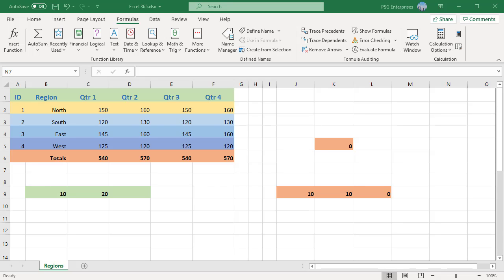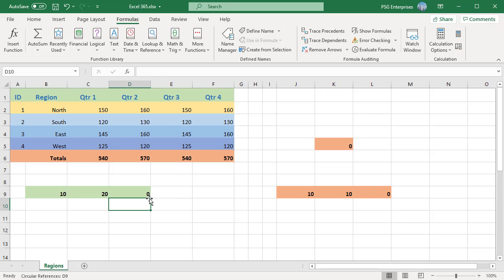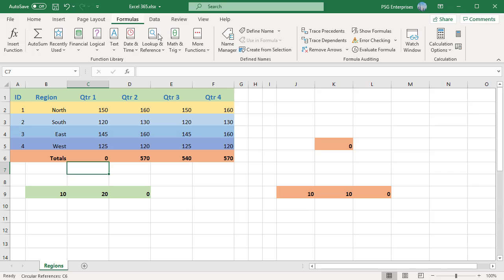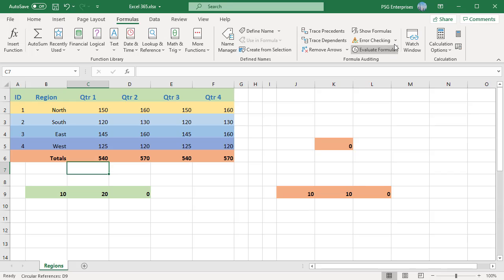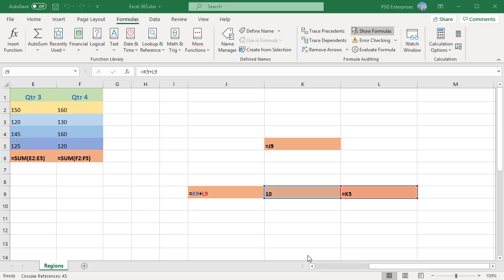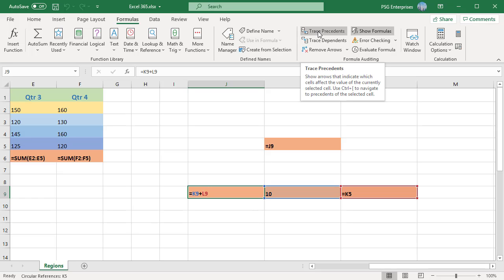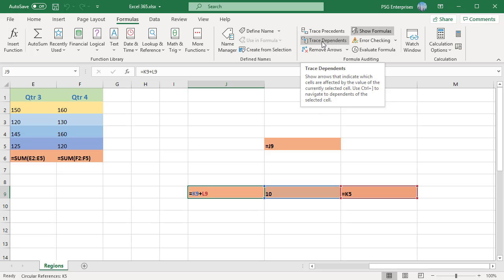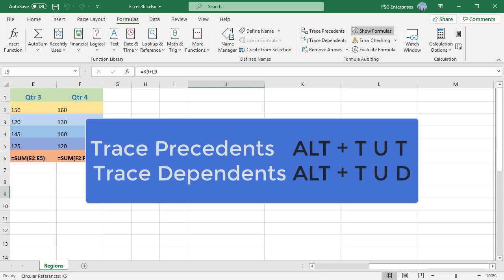How to Find Circular Reference in Excel - Office 365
A circular reference occurs when a formula directly or indirectly refers to its own cell. You can find complex circular reference errors using Trace Precedents and Trace Dependents features of Excel.